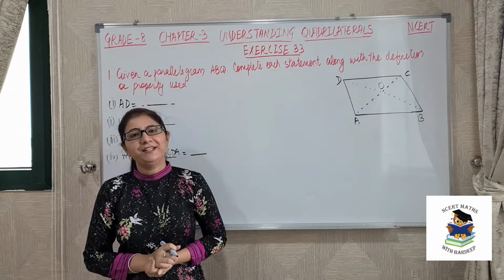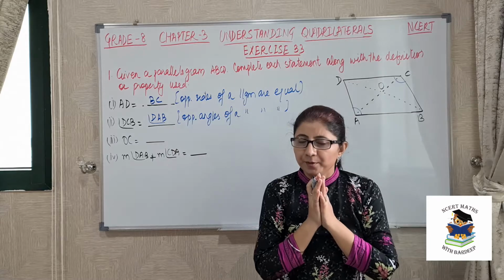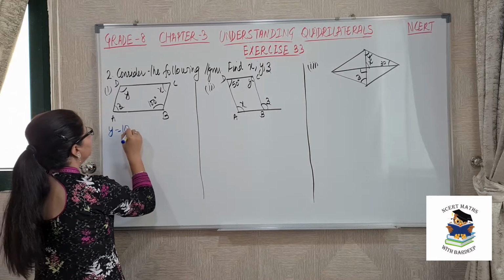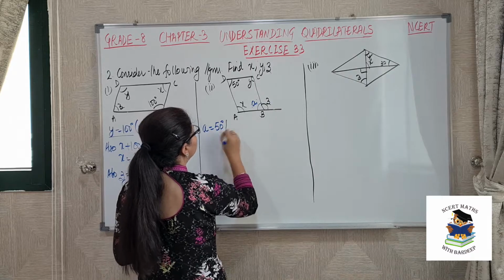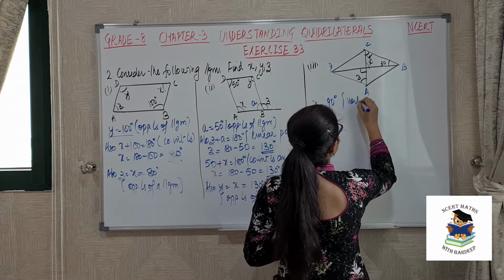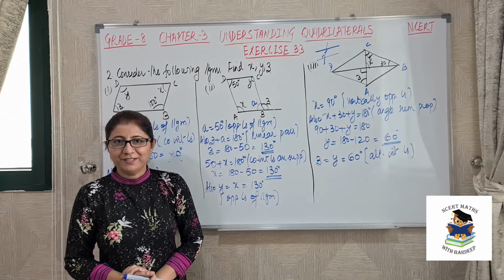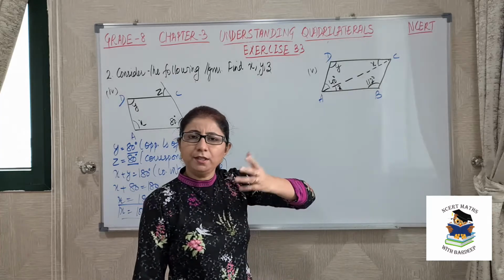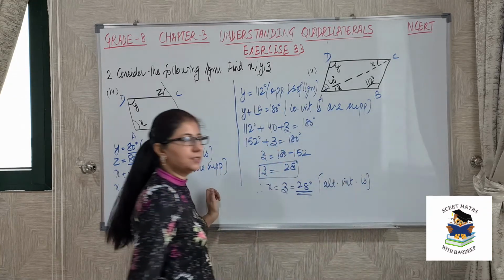CLASS 8||NCERT MATHS ||CHAPTER -3 UNDERSTANDING QUADRILATERALS|| EXERCISE 3.3||QUESTION NO.1,2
✔️ Class: 8
✔️ Subject: Maths
✔️ Chapter: Chapter 3 Understanding Quadrilaterals
✔️ Topic Name: Exercise 3.3 Question  1,2

Regular/ Irregular and Convex/Concave

Polygon, Relationship between number
 of sides and Exterior Angle of a Polygon

Rectangle, Square, Rhombus